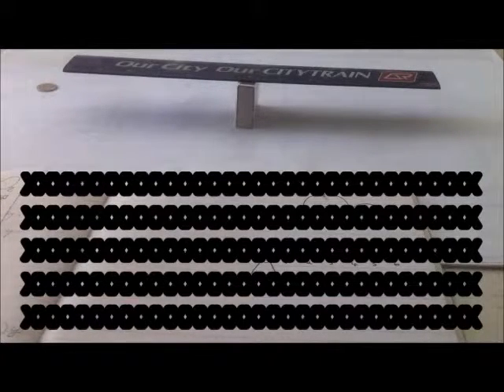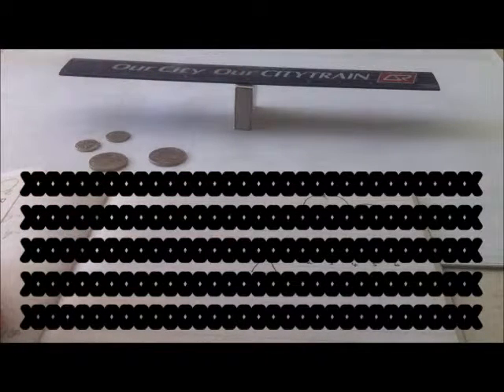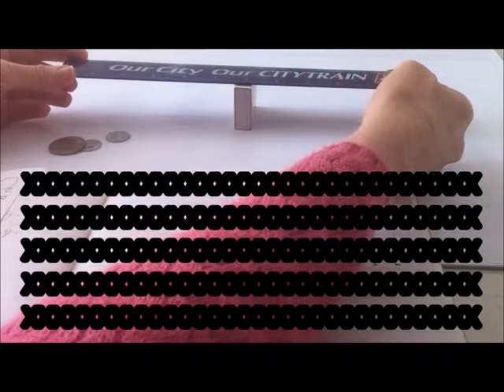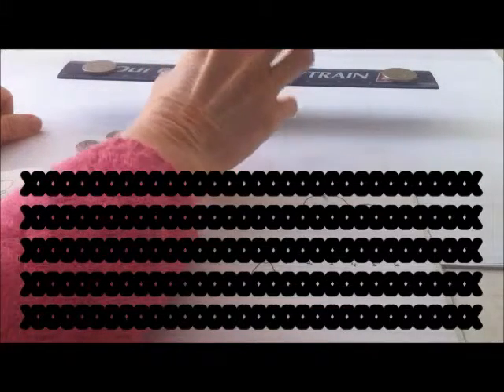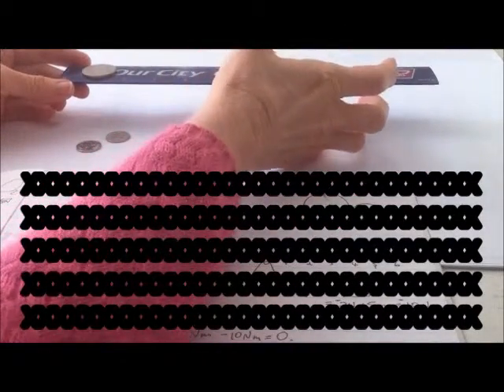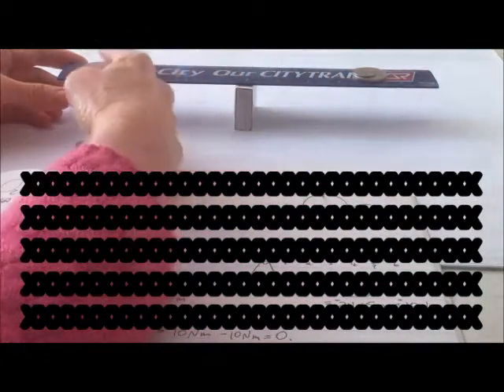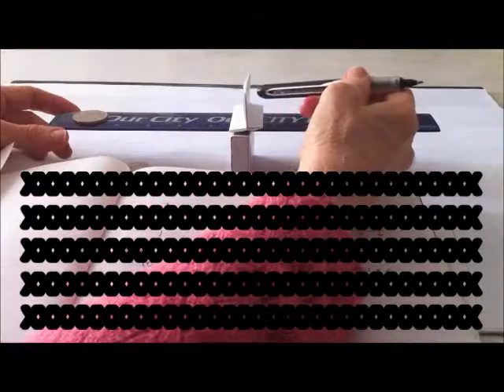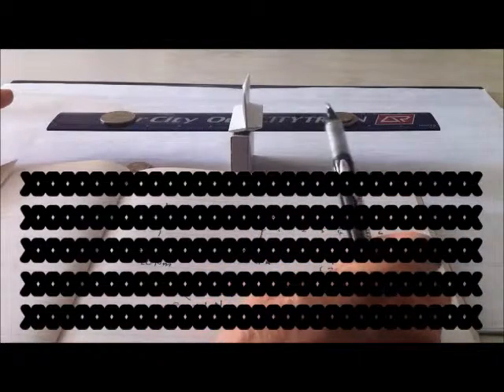Physical seesaw description of moments